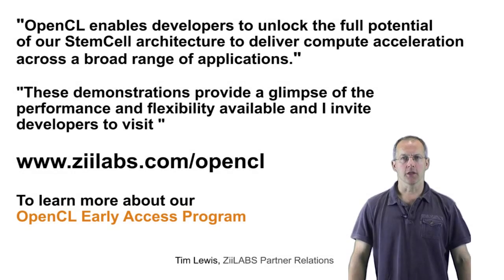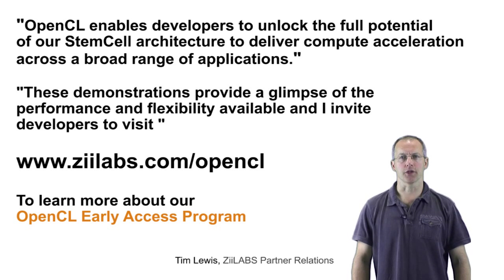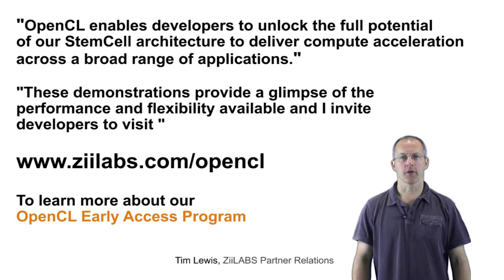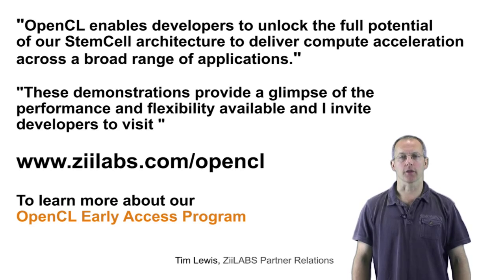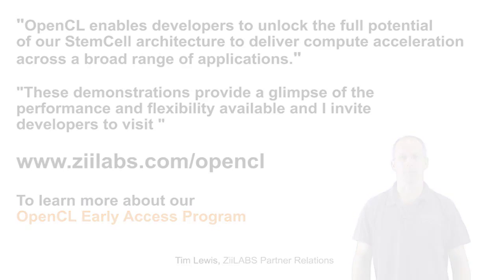ZiiLABS and Symphony Teleca Demonstrate Accelerated OpenCL Compute on Android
At Google I/O 2012 ZiiLABS, in co-operation with Symphony Teleca, demonstrated how OpenCL can be exploited to deliver significant compute acceleration on Android platforms.

The tablet demonstration of a new camera application built by Symphony Teleca uses OpenCL to implement a number of key image processing effects, comparing a selection of algorithms implemented in both 'C' and OpenCL, where the OpenCL code is able to harness the underlying ZMS-40 media processing array to deliver significant advantages over a CPU-only implementation.

The application currently supports 3 operations: GREY, INVERT and PALETTIZE effects implemented in two different variants: OpenCL (on the GPU) and 'C' on the CPU. All operations are selectable from the menu, including front and rear camera switching.